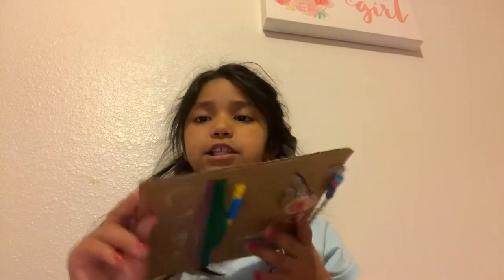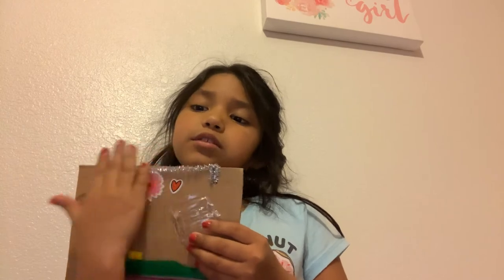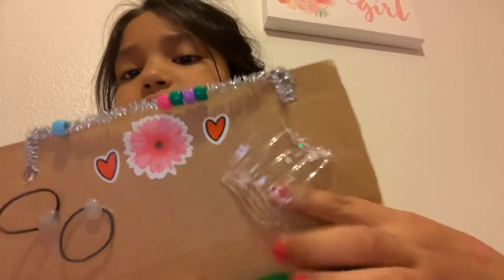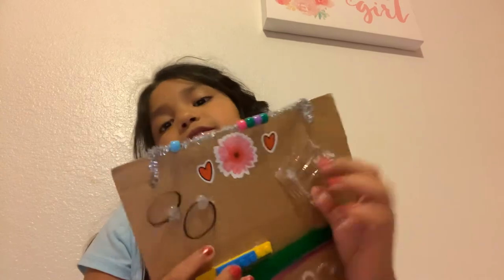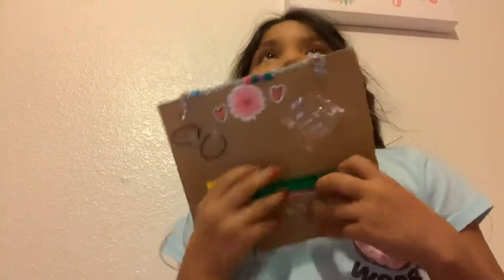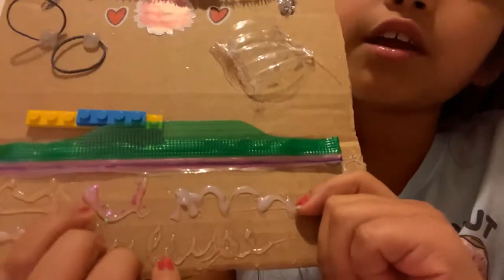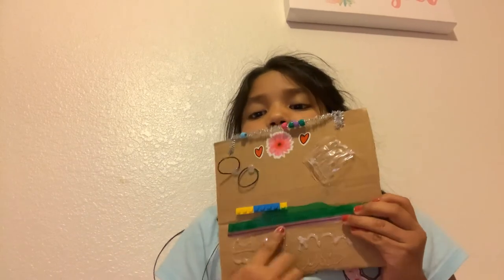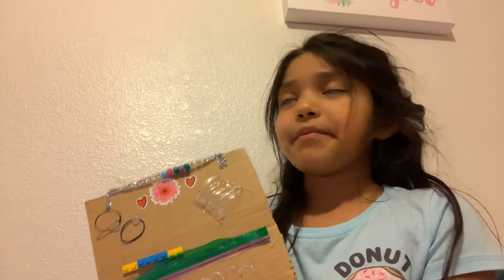Showing y’all my fidget it is fun